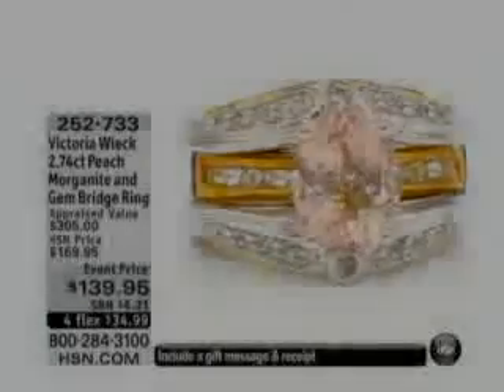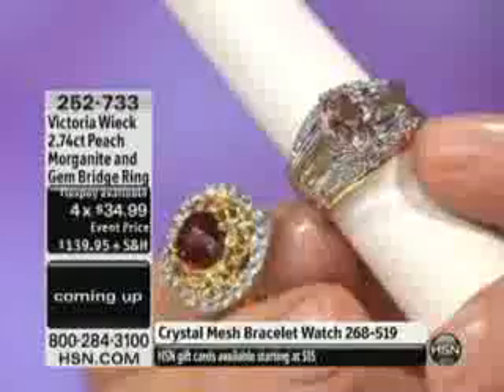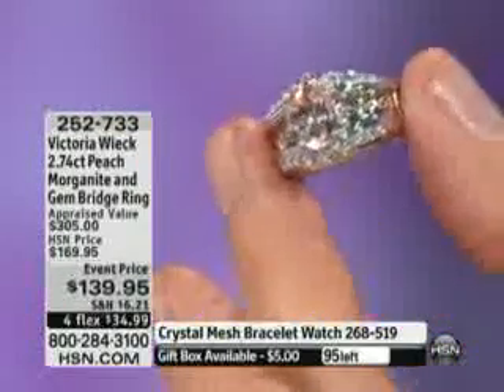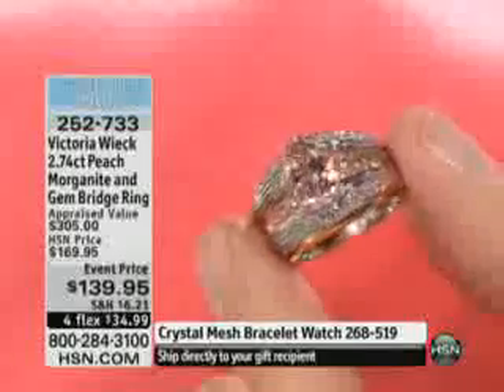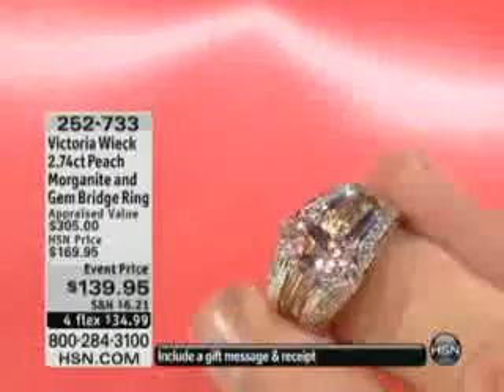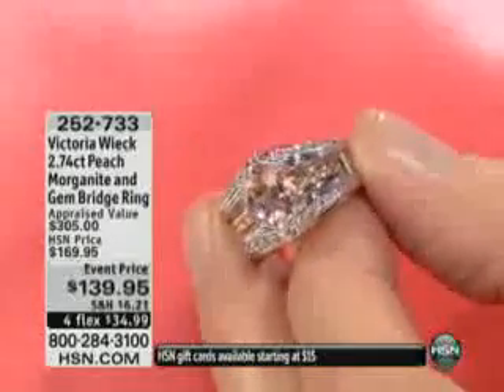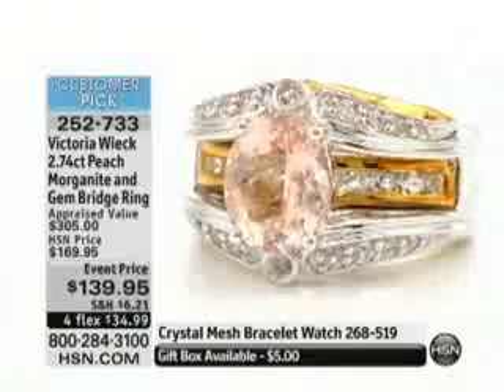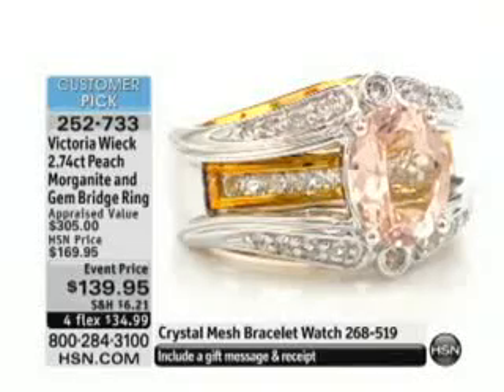Victoria Wieck 2.74ct Peach Morganite and White Topaz 2-Tone Bridge Ring Victoria Wieck gemstones